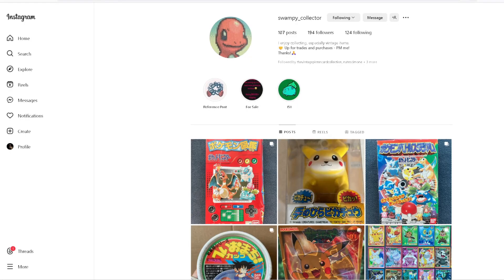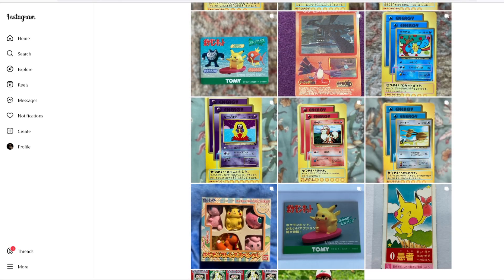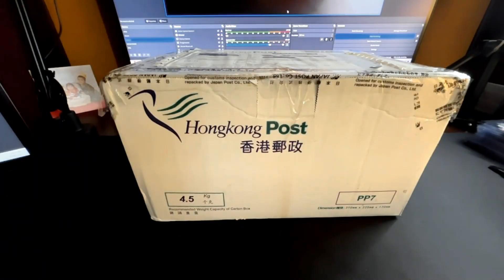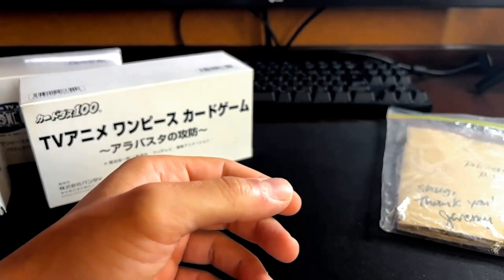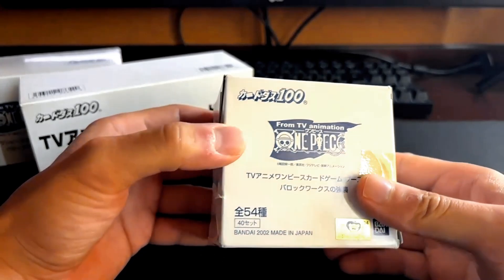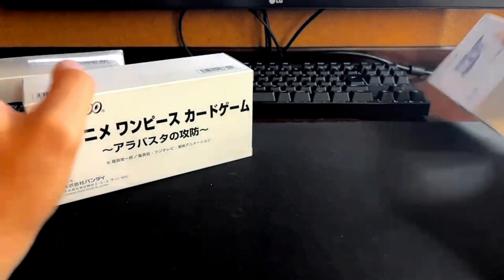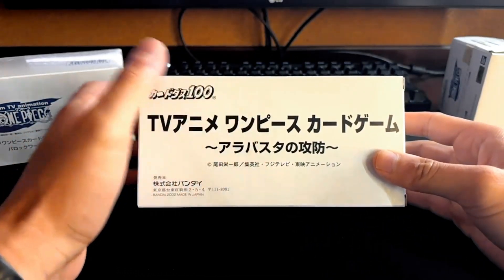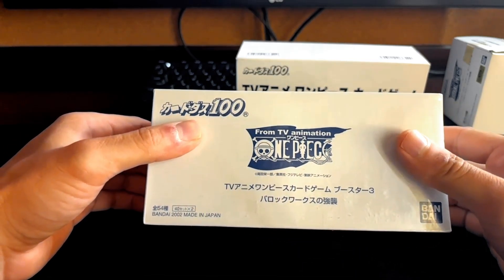Pokemon Mail Day from Hong Kong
Pokemon and One Piece Mail Day from Hong Kong to Japan. Check out swampy_collector on Instagram.